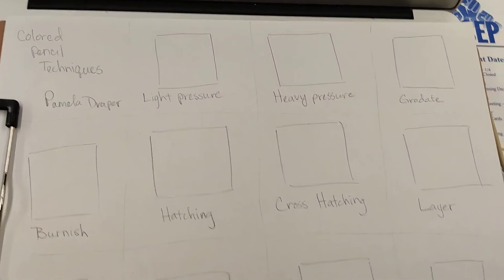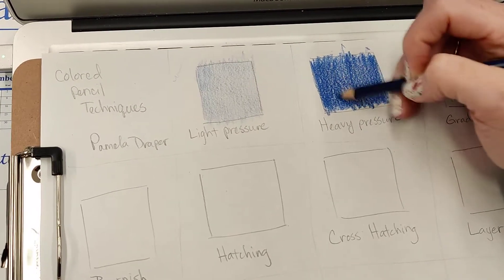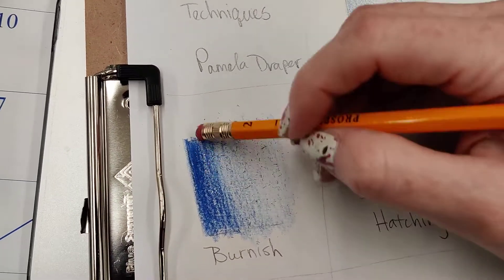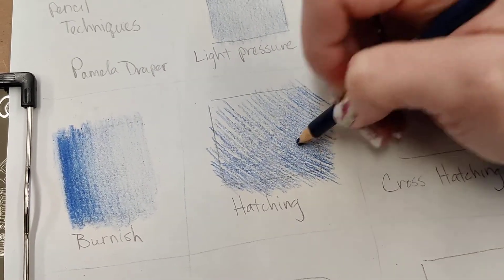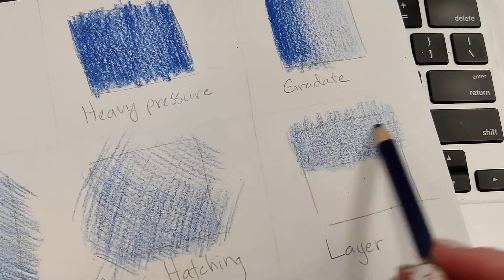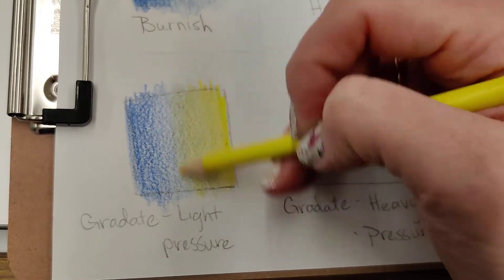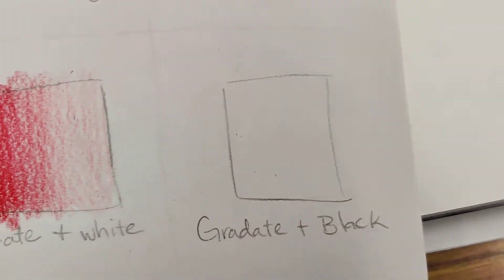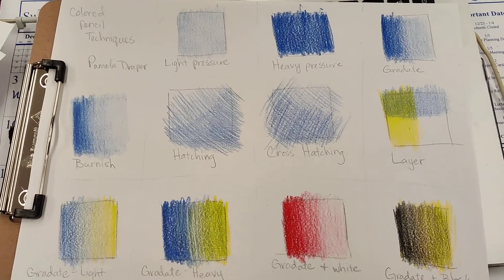Basic Colored Pencil Techniques